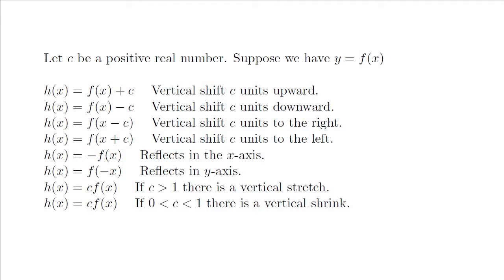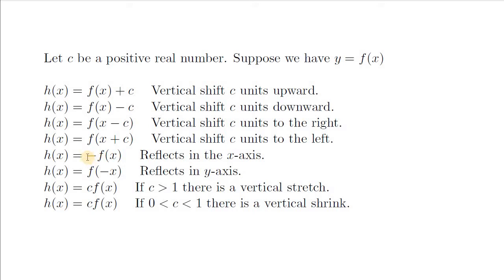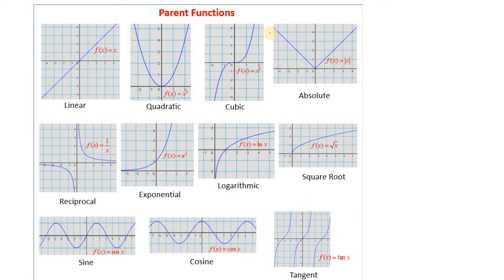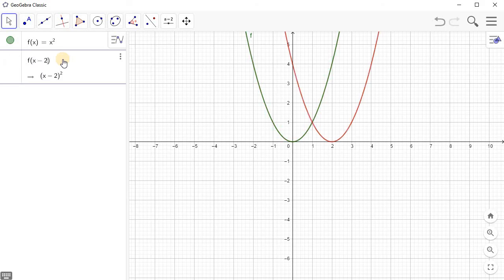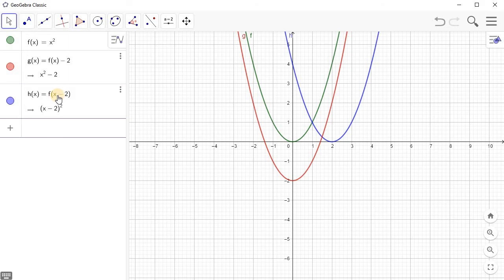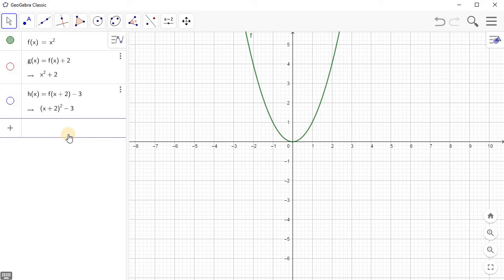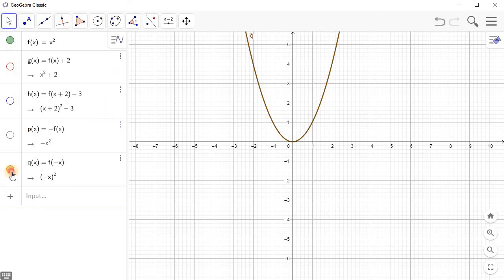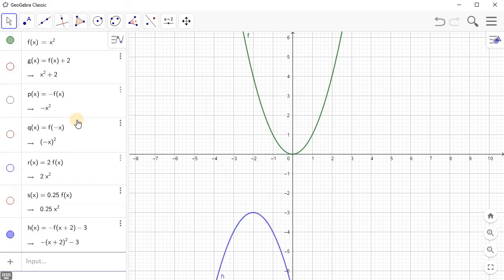Transformation Of Functions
This video shows how to graph functions using the parent function and transformations.